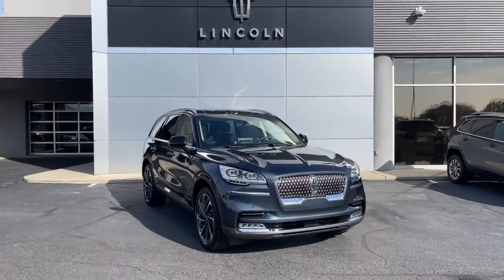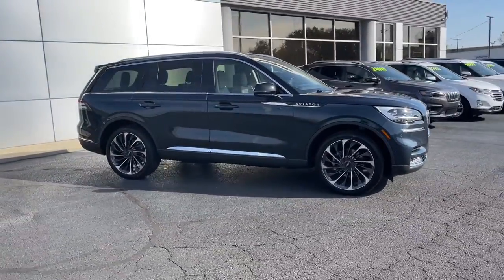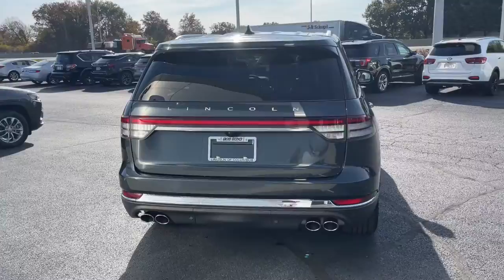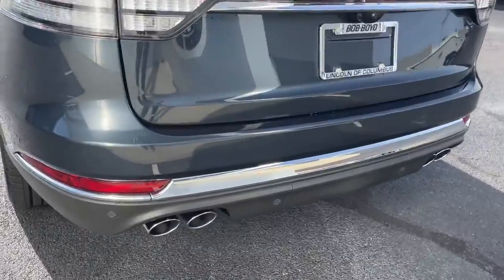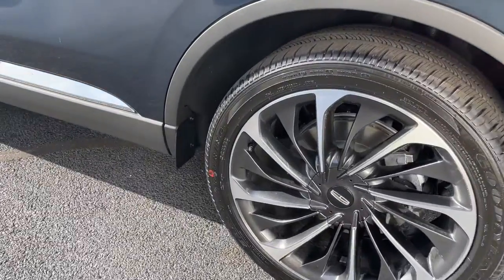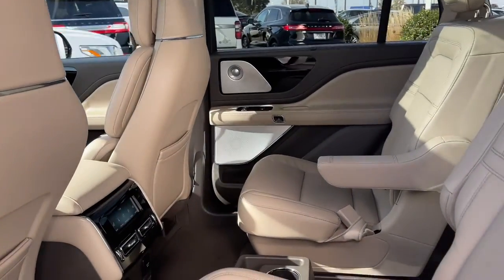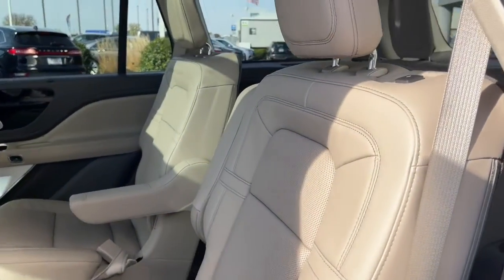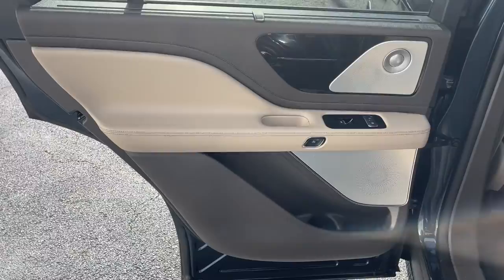2023 Lincoln Aviator Lancaster, Delaware, Columbus, Powell, Dublin, OH A23037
Flight Blue Metallic Clearcoat New 2023 Lincoln Aviator Reserve available in Lancaster, Ohio at Bob Boyd Lincoln of Columbus. Servicing the Delaware, Columbus, Powell, Dublin, OH area.

2445 Billingsley Rd.

TRANSMISSION: 10-SPEED AUTOMATIC W/SELECTSHIFT  (STD),ILLUMINATION PACKAGE  -inc: Adaptive Pixel LED Headlamps  adaptive dynamic bending lighting  Lincoln dynamic signature lighting - LED daytime running lamps (sequential fade on/off) and speed dependent lighting  Illuminated Lincoln Star in Grille  LED Fog Lamps,FLIGHT BLUE METALLIC CLEARCOAT,WHEELS: 22 BRIGHT-MACHINED ALUMINUM  -inc: magnetic painted pockets  Tires: 275/40R22 107 W-Rated,CLASS IV TRAILER TOW PACKAGE  -inc: Blind Spot Information System  trailer coverage  Class IV Hitch & Wiring  Smart Trailer Tow  4-Pin & 7-Pin Connectors  Trailer Sway Control,HANDS-FREE LIFTGATE DELETE  -inc: Replaces hands-free liftgate w/standard power liftgate,LUXURY PACKAGE  -inc: Rear Door Sunshades  30-Way Perfect Position Seats w/Active Motion  power thigh extender and head restraints  Radio: Revel Ultima 3D Audio System w/28 Speakers  subwoofer and QuantumLogic 3D Surround technology,ENGINE: TWIN-TURBOCHARGED 3.0L V6  -inc: auto stop-start technology (STD),EQUIPMENT GROUP 201A  -inc: Lincoln Co-Pilot360 1.5 Plus  front/side/rear parking sensors  Evasive Steering Assist  Reverse Brake Assist  Intelligent Adaptive Cruise Control  lane centering assist  stop-and-go and speed sign recognition  Active Park Assist 2.0  Elements Package Plus  Auto Air Refresh  active air monitoring system  Heated/Ventilated 2nd Row Outboard Seats  Heated Steering Wheel  Auto Heated/Ventilated Driver & Passenger Seats  Heated VisioBlade Wipers  Head-Up Display  Phone As A Key  Note: Phone as a key is not compatible w/fleet vehicles equipped w/fleet telematics,Turbocharged,All Wheel Drive,Active Suspension,Power Steering,ABS,4-Wheel Disc Brakes,Brake Assist,Aluminum Wheels,Tires - Front Performance,Tires - Rear Performance,Temporary Spare Tire,Sun/Moonroof,Generic Sun/Moonroof,Panoramic Roof,Heated Mirrors,Power Mirror(s),Integrated Turn Signal Mirrors,Power Folding Mirrors,Rear Defrost,Privacy Glass,Intermittent Wipers,Variable Speed Intermittent Wipers,Rain Sensing Wipers,Rear Spoiler,Remote Trunk Release,Power Liftgate,Power Door Locks,Daytime Running Lights,Automatic Headlights,LED Headlights,Automatic Highbeams,AM/FM Stereo,Navigation System,Premium Sound System,Satellite Radio,Rear Seat Audio Controls,HD Radio,Requires Subscription,MP3 Player,Steering Wheel Audio Controls,Auxiliary Audio Input,Satellite Radio,HD Radio,Requires Subscription,Bluetooth Connection,Bucket Seats,Rear Bucket Seats,Adjustable Steering Wheel,Trip Computer,Power Windows,WiFi Hotspot,3rd Row Seat,Leather Steering Wheel,Keyless Entry,Power Door Locks,Keyless Start,Keyless Entry,Power Door Locks,Remote Trunk Release,Hands-Free Liftgate,Universal Garage Door Opener,Cruise Control,A/C,Rear A/C,Climate Control,Multi-Zone A/C,A/C,Power Driver Seat,Power Passenger Seat,Leather Seats,Bucket Seats,Heated Front Seat(s),Driver Adjustable Lumbar,Passenger Adjustable Lumbar,Seat Memory,Auto-Dimming Rearview Mirror,Driver Vanity Mirror,Passenger Vanity Mirror,Driver Illuminated Vanity Mirror,Passenger Illuminated Visor Mirror,Floor Mats,Remote Engine Start,Keyless Start,Remote Engine Start,Mirror Memory,Navigation System,MP3 Player,Telematics,Smart Device Integration,Requires Subscription,Power Windows,Power Door Locks,Trip Computer,Mirror Memory,Security System,Immobilizer,Traction Control,Stability Control,Traction Control,Front Side Air Bag,Rear Parking Aid,Blind Spot Monitor,Cross-Traffic Alert,Lane Departure Warning,Lane Keeping Assist,Lane Departure Warning,Front Collision Mitigation,Driver Monitoring,Aerial View Display System,Tire Pressure Monitor,Driver Air Bag,Passenger Air Bag,Front Head Air Bag,Rear Head Air Bag,Passenger Air Bag Sensor,Knee Air Bag,Driver Restriction Features,Child Safety Locks,Back-Up Camera